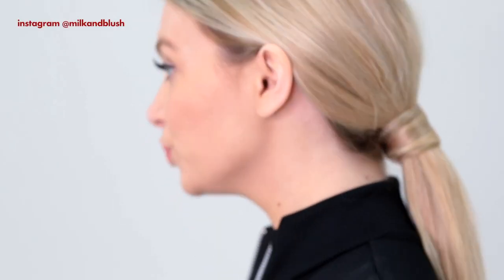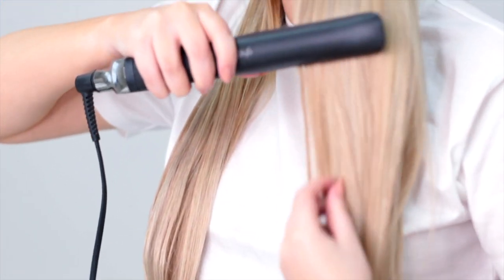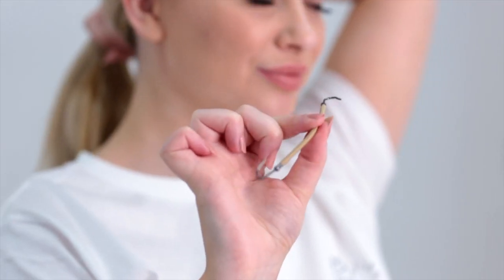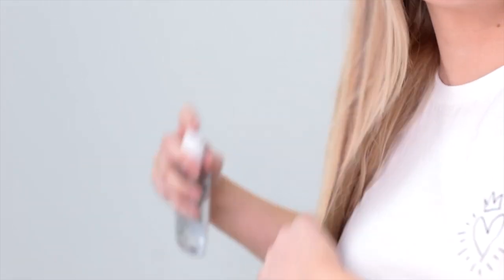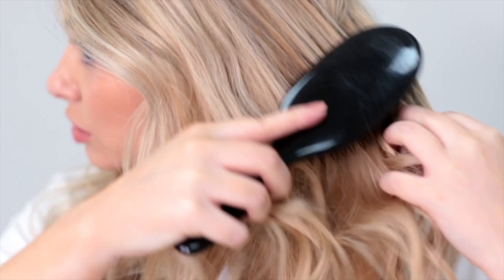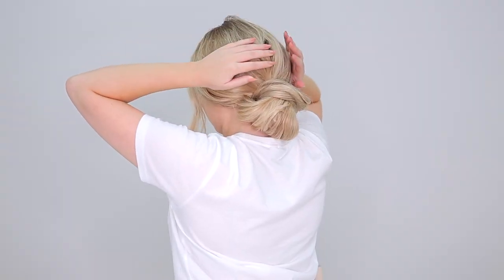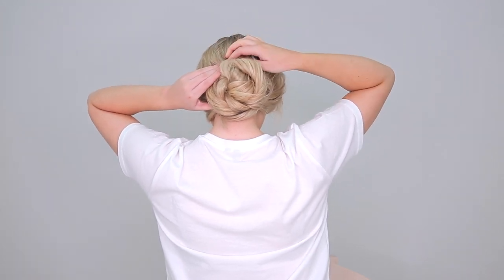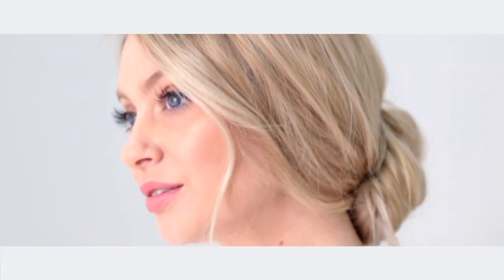Day to Night Holiday Hairstyles | Milk + Blush Hair Extensions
It's almost our favourite time of the year and what better way to celebrate than by creating some super cute and easy hairstyles that you can rock from day to night during this holiday season.

In this video, Mim wears her Milk + Blush hair extensions in the shade California in length 20-22" in the Luxurious Set which you can find online by visiting to get yours :)

Look 1: We turned a Kardashian worthy straight and sleek hairstyle into an Ariana Grande inspired low ponytail.

Look 2: A classic relaxed curl that has been brushed out into a  timeless up-do bun.

Look 3: Finally, we turned a braided bun into a topsy turvy ponytail.

Happy holidays!